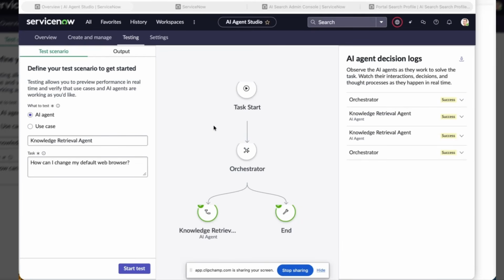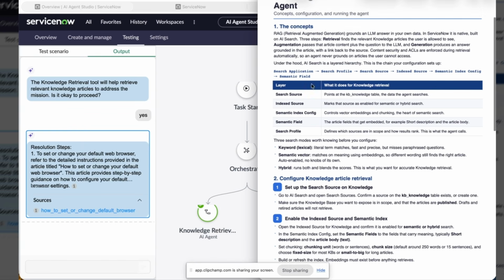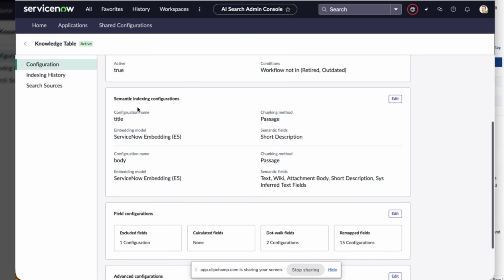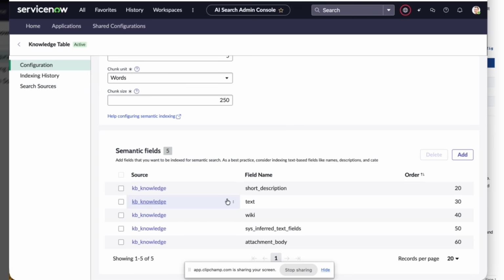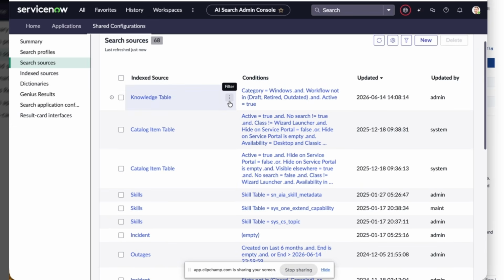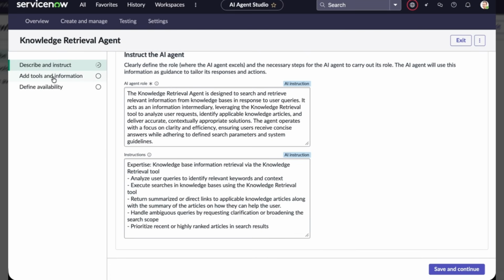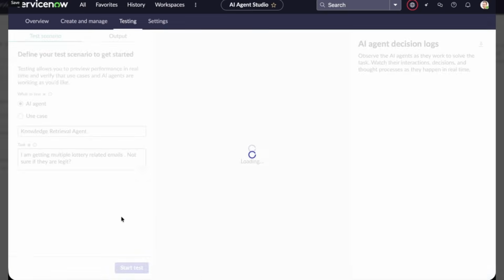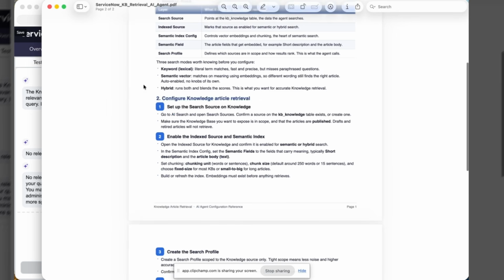ServiceNow RAG Done Right: 100% Secure & Accurate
Want to build a 100% secure and accurate AI Agent in ServiceNow? In this tutorial, we break down exactly how to implement RAG (Retrieval-Augmented Generation) the right way using ServiceNow's native AI Search capabilities.
We cover everything from the core concepts of retrieval and generation to step-by-step configuration, ensuring your AI only provides answers grounded in your actual data—with zero security risks.
🔍 Key Takeaways in this Video:
RAG (Retrieval Augmented Generation) grounds an LLM answer in your own data.
In ServiceNow it is native, built on Al Search.

Content security and ACLs are enforced during retrieval automatically, so an agent never grounds on articles the user cannot access.

Hybrid search runs both keyword and semantic vector searches and blends the scores.

This hybrid approach is what you want for accurate Knowledge retrieval.

The levers that move accuracy include sensible chunking, scoping the profile to Knowledge, and keeping the results limit low.

Chapters:
00:00 Introduction & AI Agent Demo
01:15 Core Concepts of Retrieval-Augmented Generation (RAG)
02:58 ServiceNow AI Search Admin Console Overview
04:03 Understanding Index Sources & Semantic Indexing
06:24 Configuration: Embedding Models & Chunking Strategies
08:22 Selecting Fields for Semantic Indexing
10:23 Managing Index Source History & Refreshing Data
11:21 Setting Up Search Sources for Targeted Retrieval
12:45 Creating & Publishing a Search Profile
14:02 Adding RAG Ability to an AI Agent
15:35 Fine-Tuning Accuracy with Matching Thresholds
17:02 Testing Intent-Based vs. Keyword Search
18:29 Testing Data Leakage & Security Boundaries
19:35 Best Use Cases for RAG & Final Tips